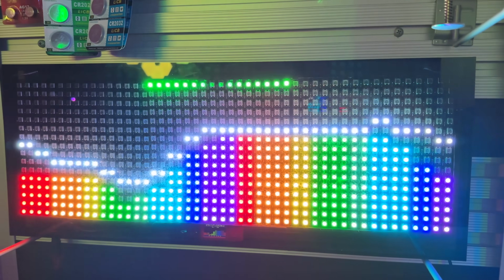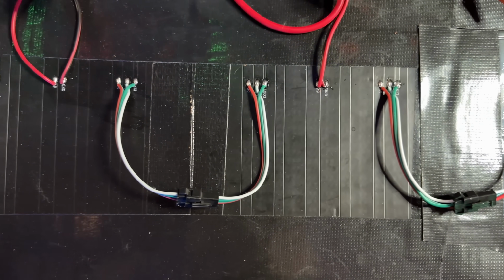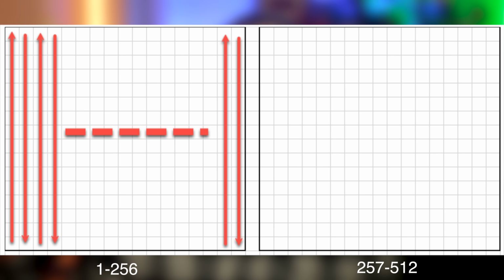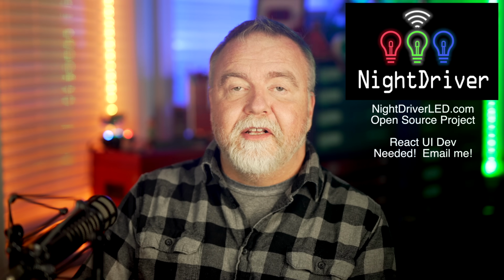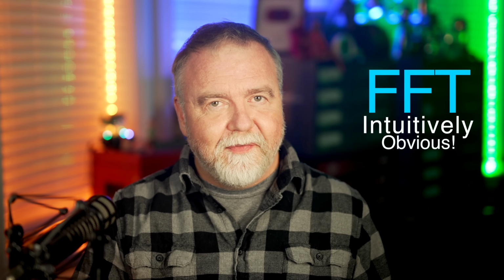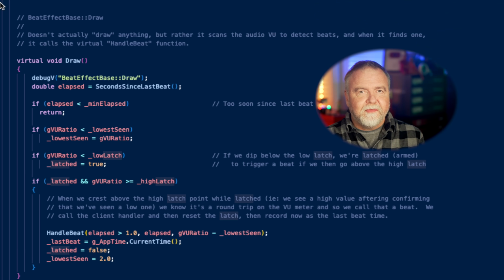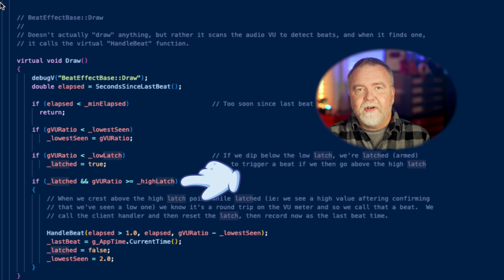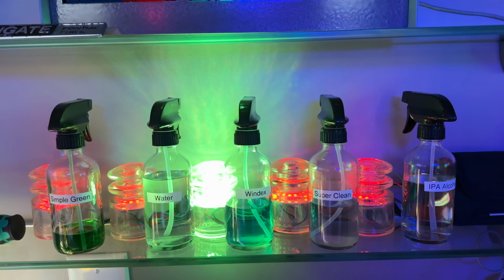What do LEDs sound like?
Dave takes you on a journey starting with how digital audio is sampled and on through real-time audio visualization, starting with the simplest VU meters and progressing on through spectrum analyzers, equalizers, and musical beat detection!  For my book "Secrets of the Autistic Millionaire"

LED Parts:
Two-Pack of 24-LED rings
Singles of 24-LED rings
(Also search for 32 and 45-bit rings which may work!)
Alitove Strand of 50 LEDs
Heltec ESP32 module w/OLED screen
TTGO ESP32 Module w/TFT screen

* AppleTV 4K
* Dell Monitor
* Black and Decker Stud Finder
* Camera: Sony FX-3
* Camera Lens: 50mm F1.4 Art DG HSM
* Microphone: Electro-Voice RE 320
* Teleprompter: Glide Gear TMP 100
* SD Cards: Sony TOUGH